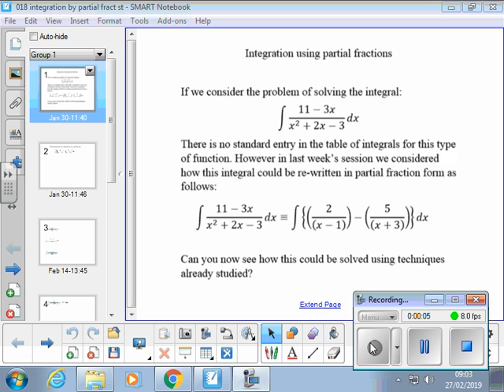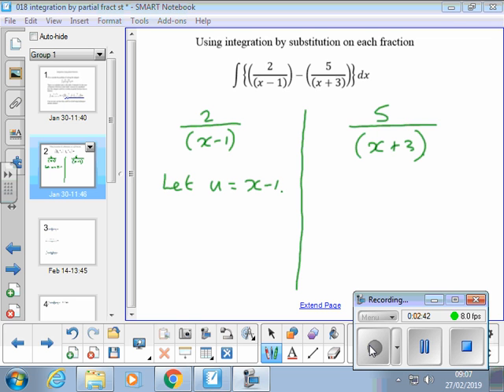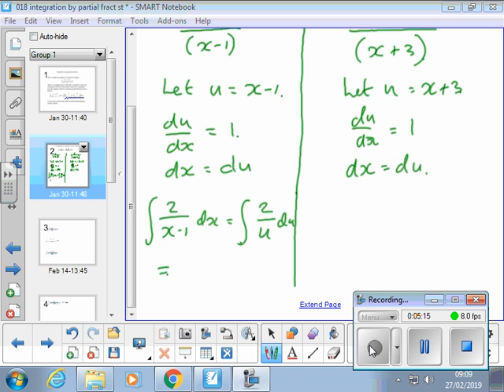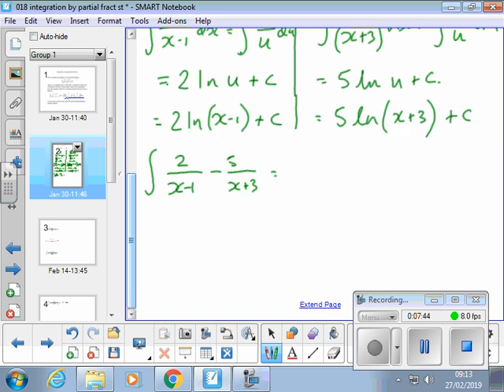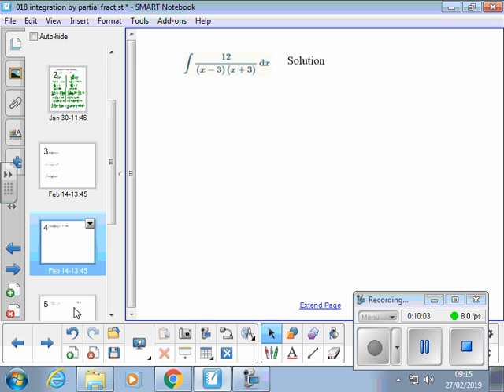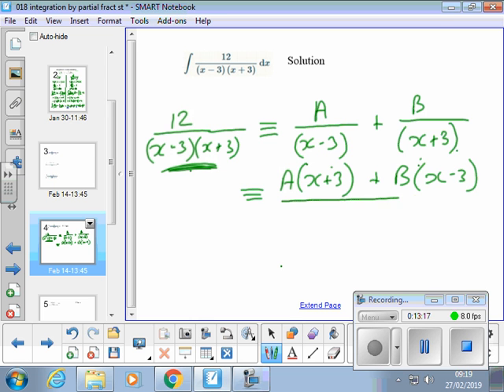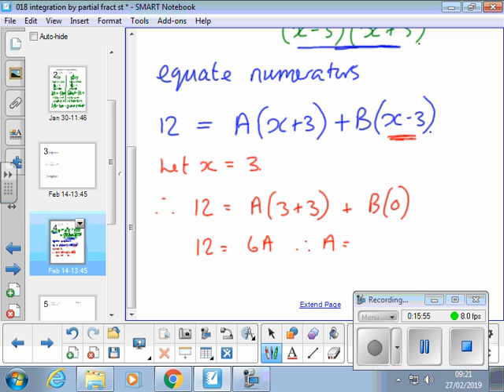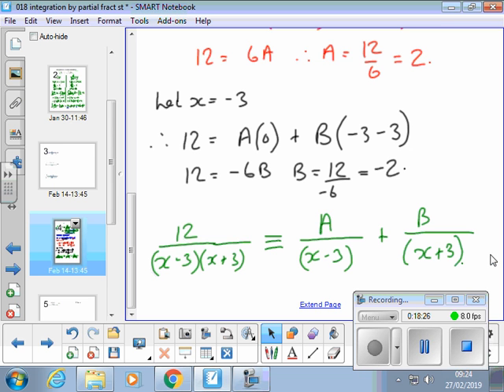27th Feb 19 Integration by partial fractions